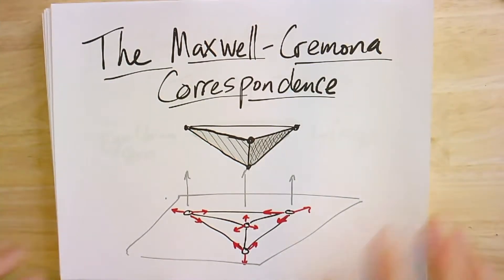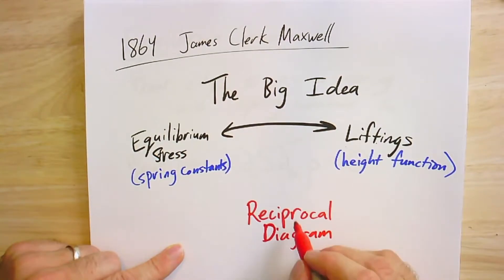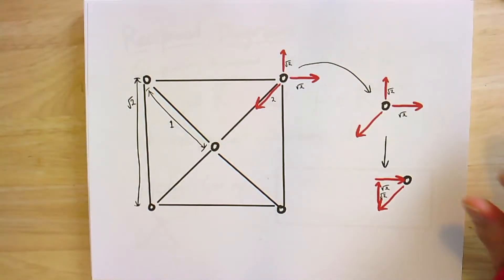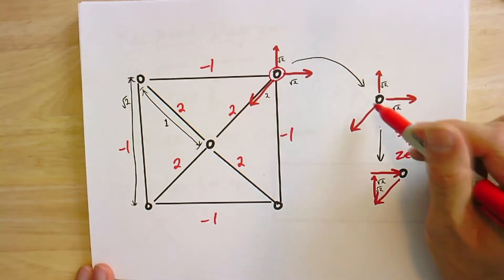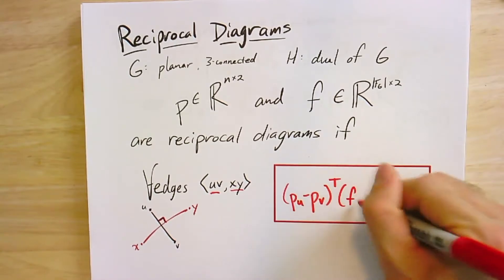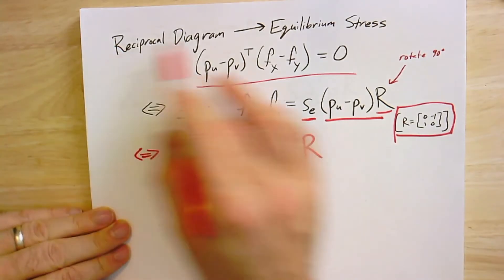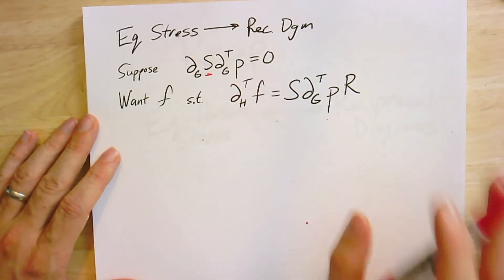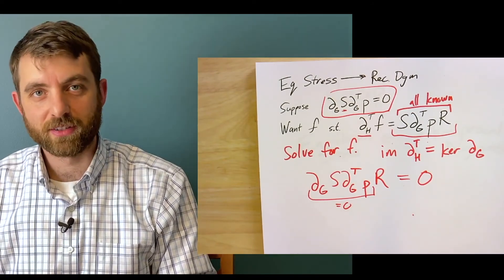GTAC 14.2: The Maxwell-Cremona Correspondence (part 1)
The Maxwell-Cremona Correspondence connects equilibrium stresses in planar graphs to liftings of those graphs into 3D that keep the faces flat.  In this first part, we cover the connection between equilibrium stresses and reciprocal diagrams.